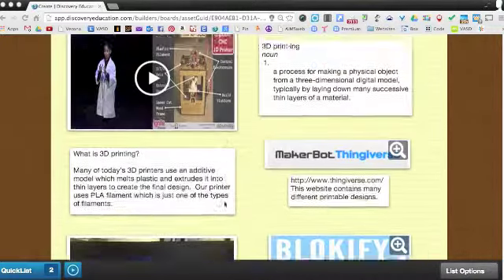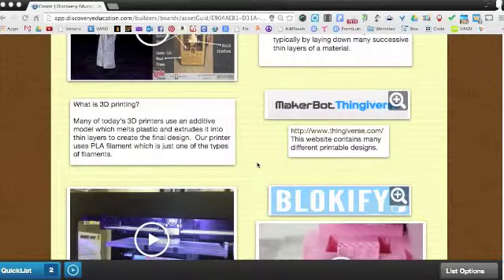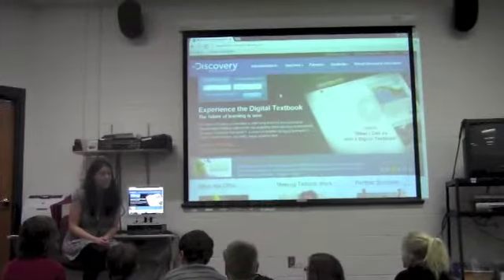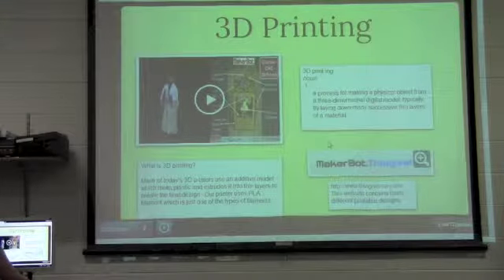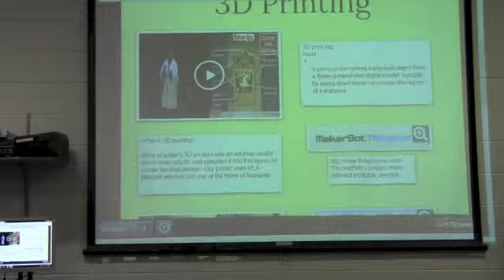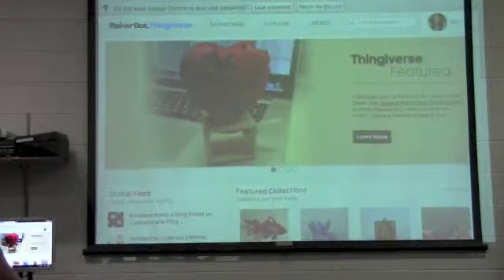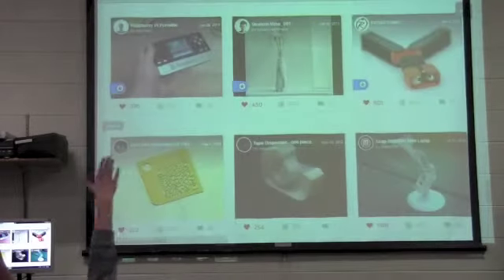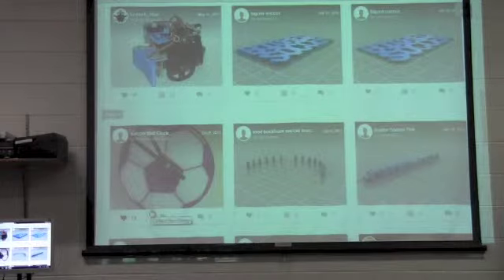DENSI 2014 3D Printing